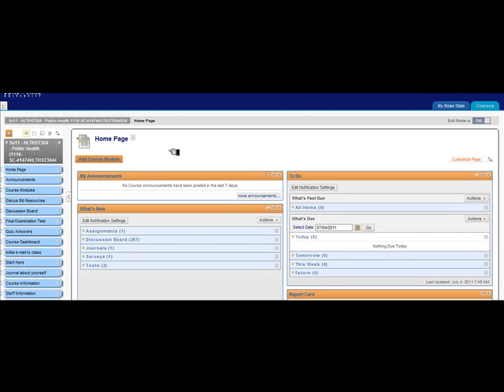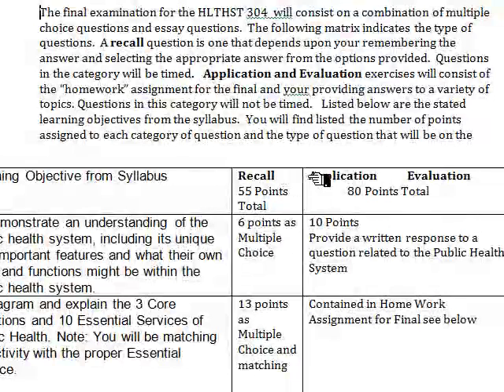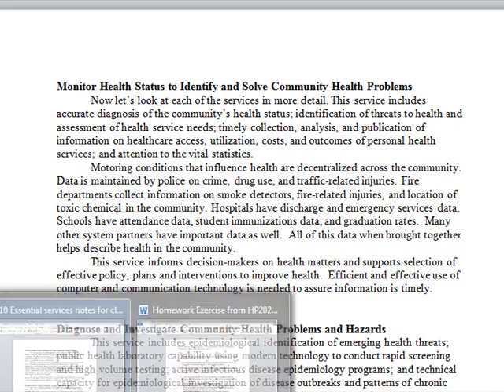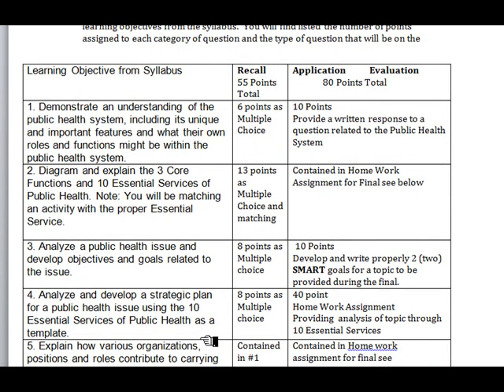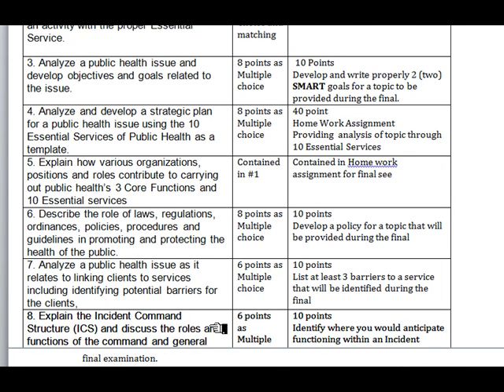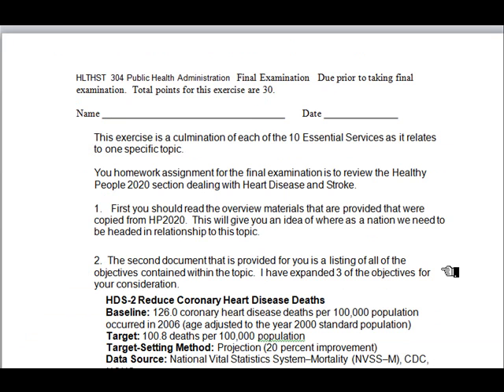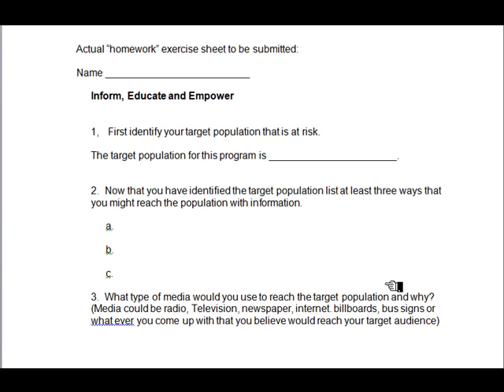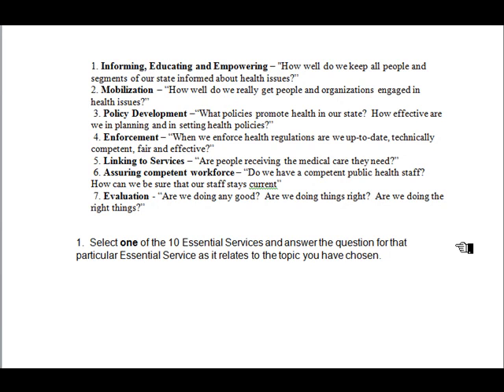Final Examination 304